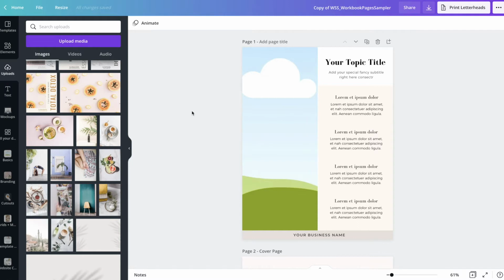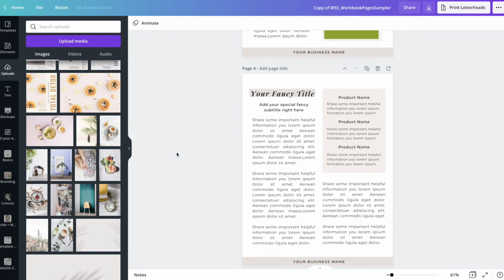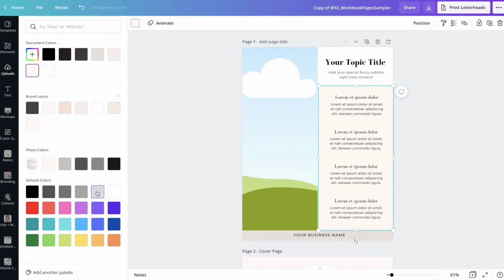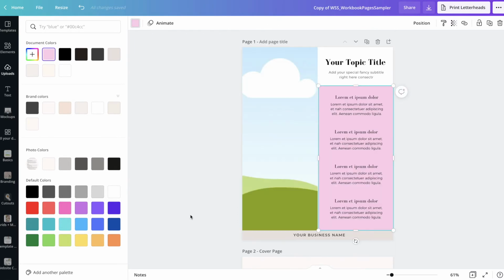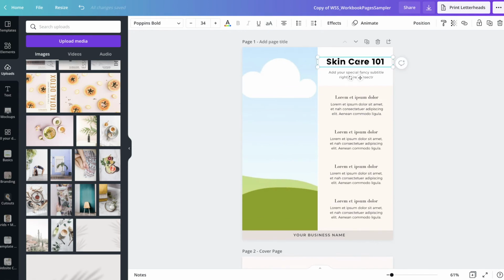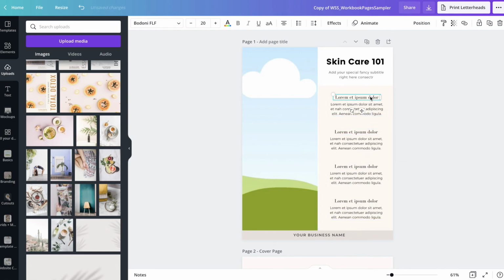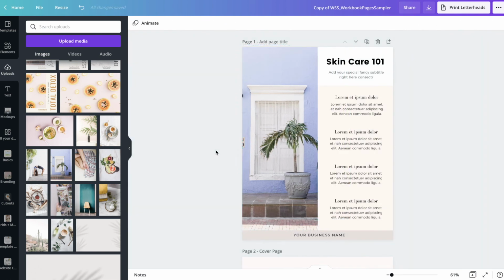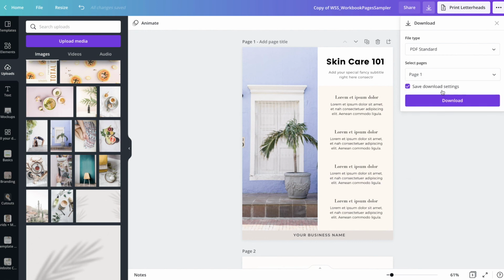How To Edit Canva Template Workbook Pages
In this video I'll share a few of my favorite Canva tips and tricks to help you quickly and easily edit any workbook templates.

These tips work great for any Canva templates you receive from Wellness Stock Shop.

Be sure to grab your free sample Canva template workbook pages by visiting the link below to edit along with me!

You can access hundreds of Canva templates, including workbooks, Instagram posts, Instagram stories and Pinterest graphics